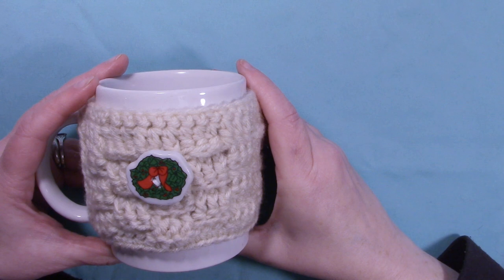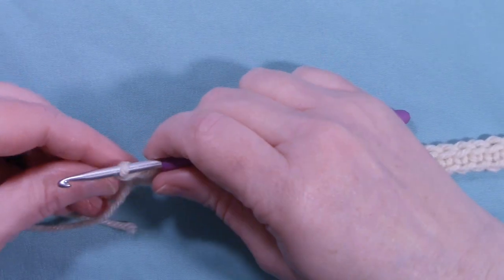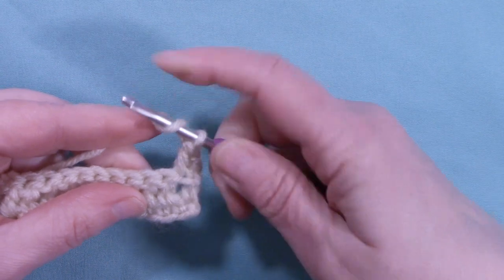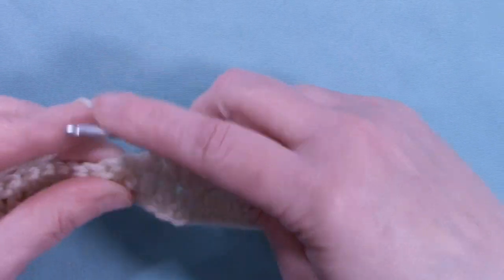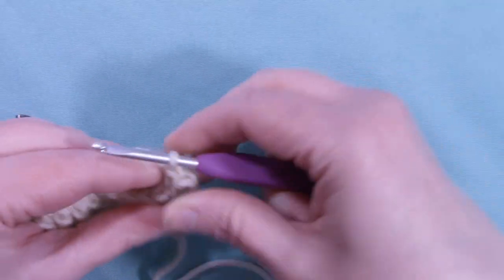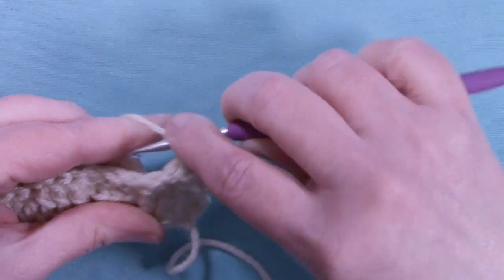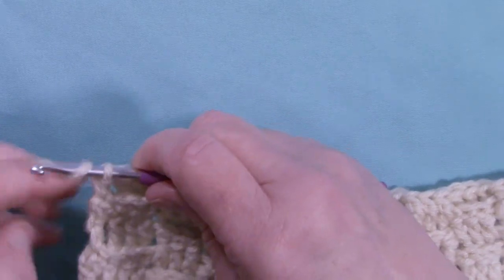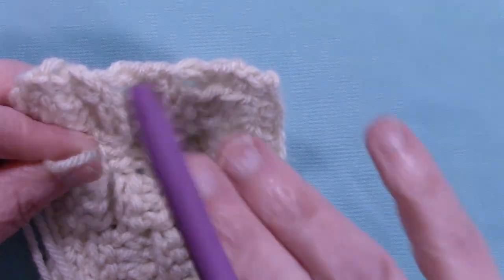How to Crochet a Basket Weave Mug Cozy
Hi, its Dawn. Today's tutorial is How to Crochet a Basket Weave Mug Cozy.

Dawn